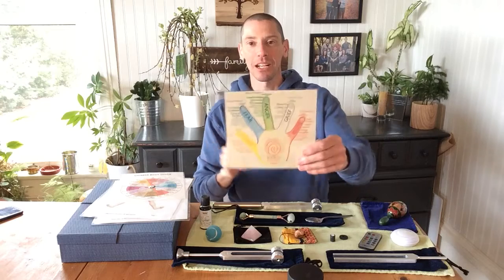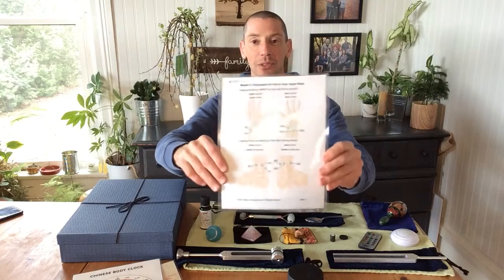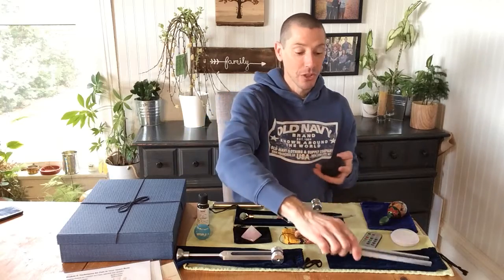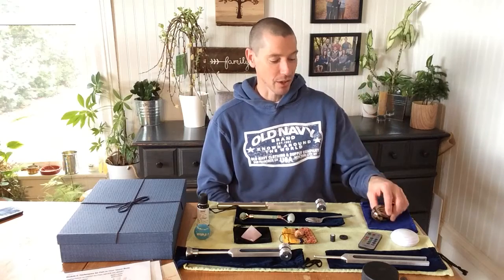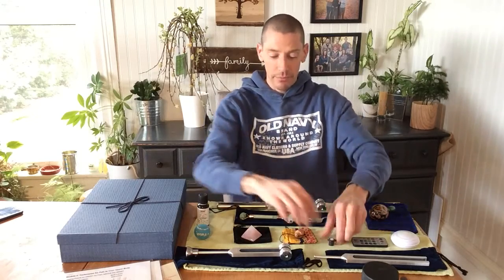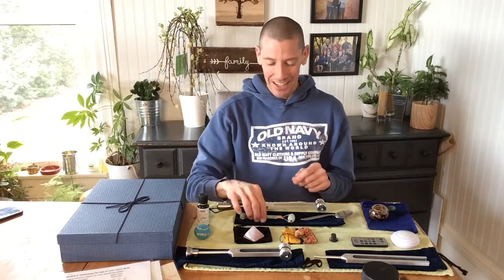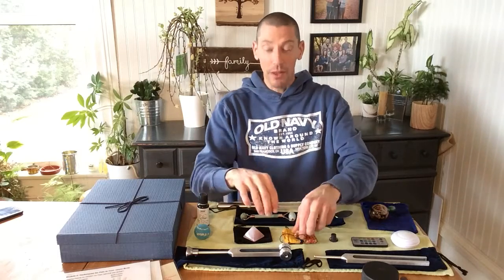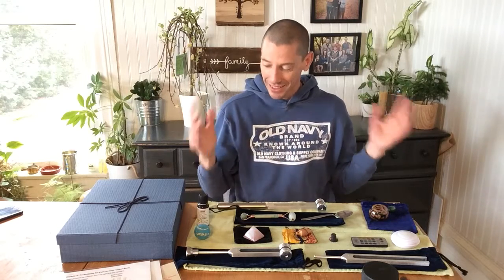ENERGY MEDICINE TOOL KIT contents for...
Check out the contents of my Energy Medicine Tool Kit to see what tools I might use to help you Tune up your Energies!

* The Gemstone Roller is actually Jade not Aventurine.

to learn more about my offerings.